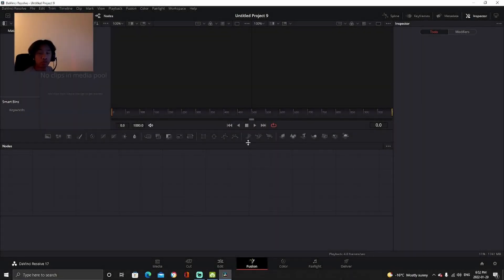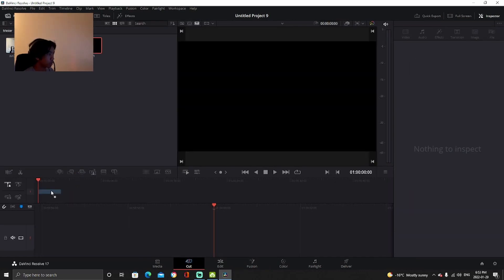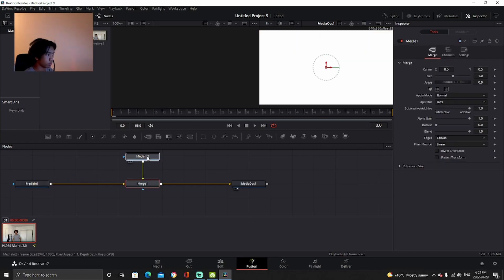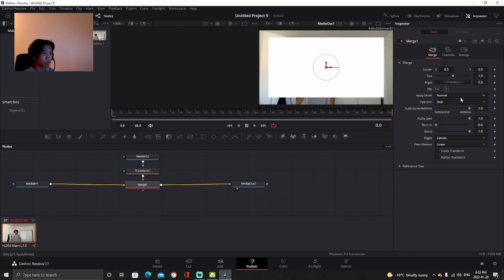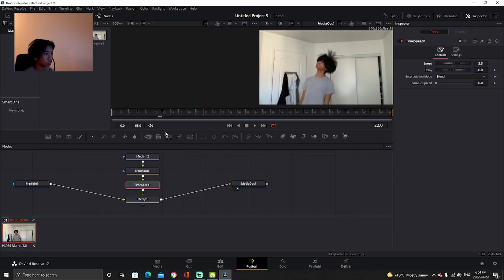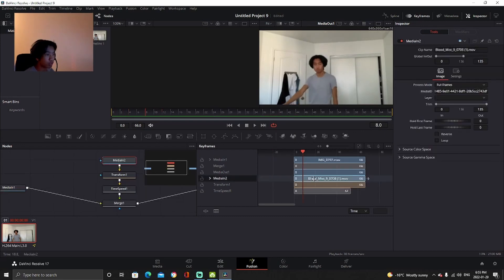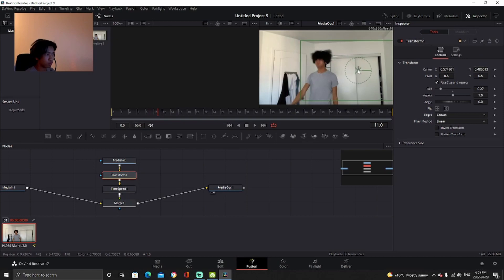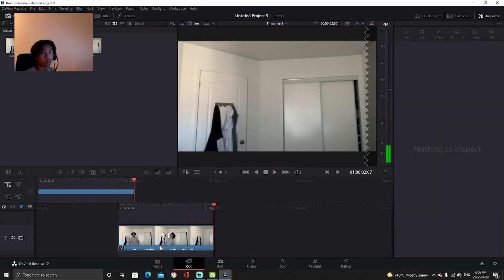DaVinci Resolve 17 Tutorial - Blood fx